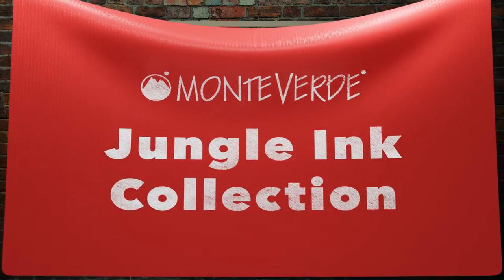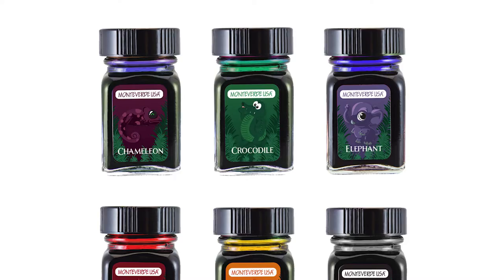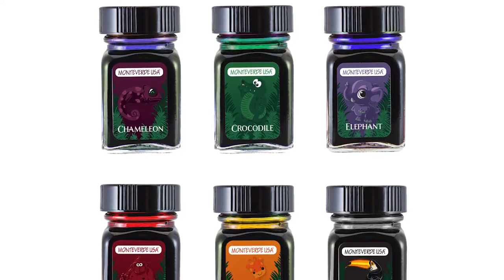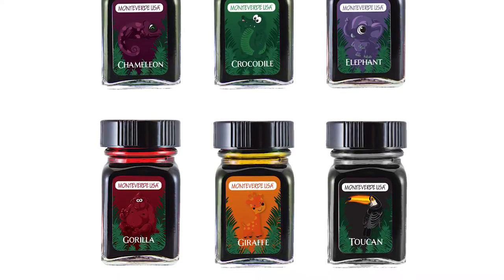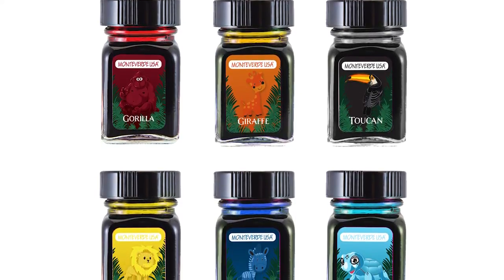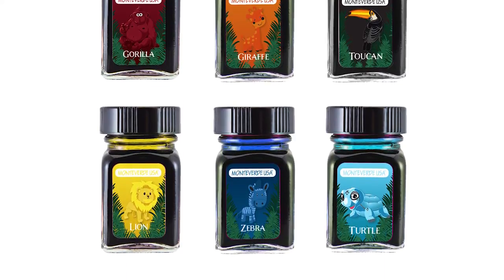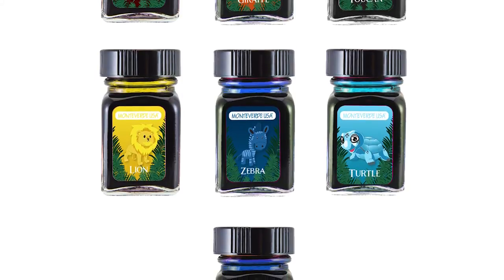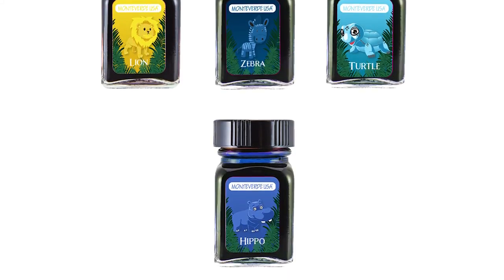Monteverde Jungle Ink Collection! (Podcast Excerpt)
Brian and Lisa discuss the Monteverde Jungle Ink Collection!